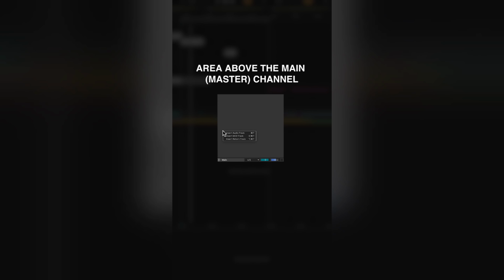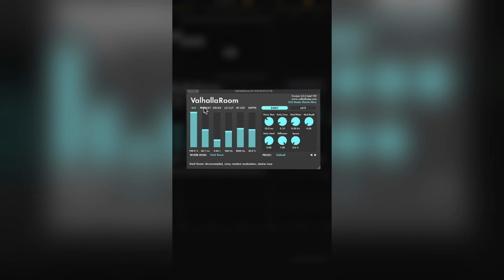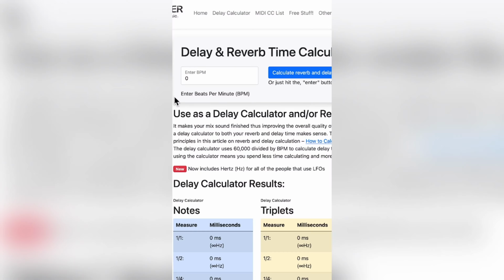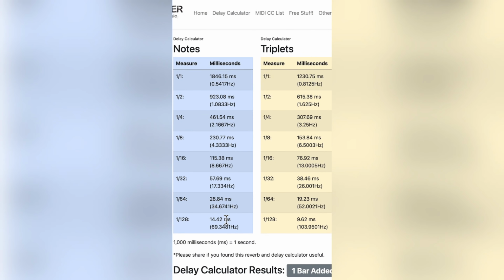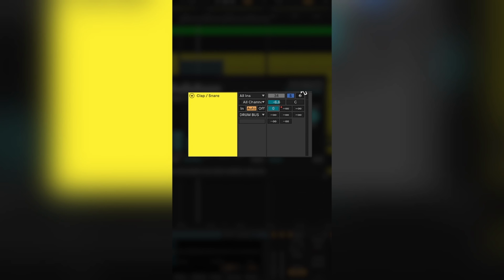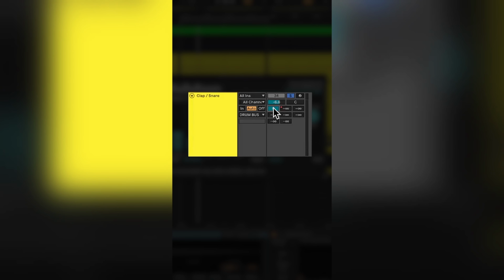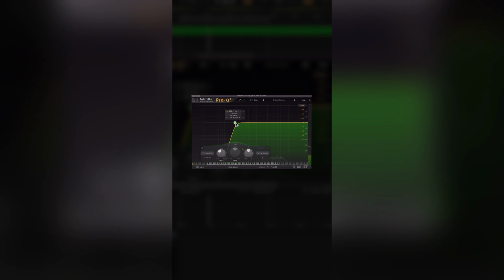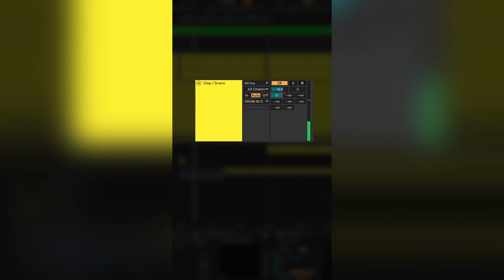Want cleaner, more spacious mixes?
In this video, I show you how to set up a reverb return channel in Ableton and explain why it’s a must for every producer. Learn how to keep your drums punchy while adding depth and atmosphere using one simple trick.

🎧 Step-by-step guide
🔁 Reverb in time with your BPM
🧼 EQ to avoid a muddy mix

Follow for more tips like this!